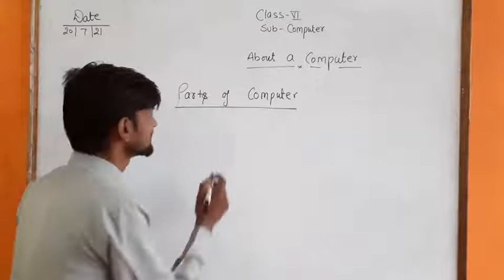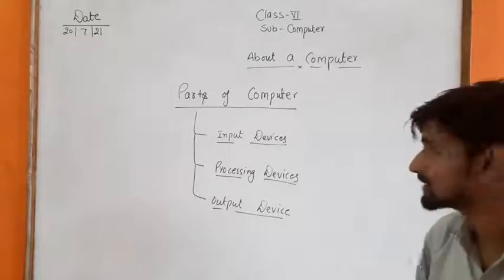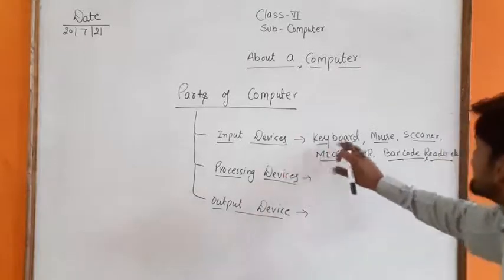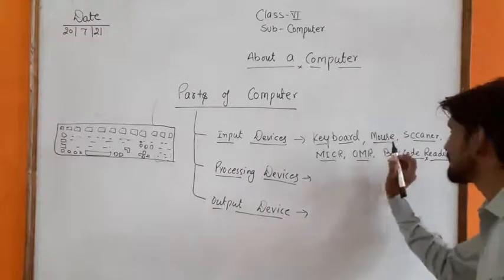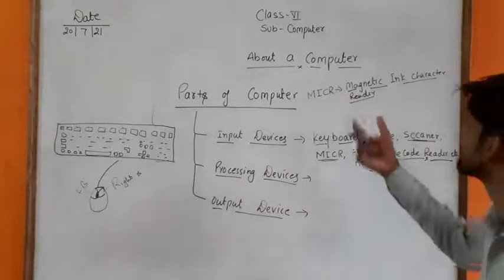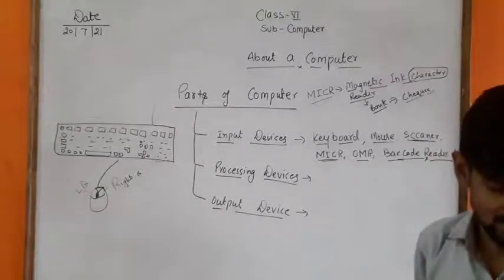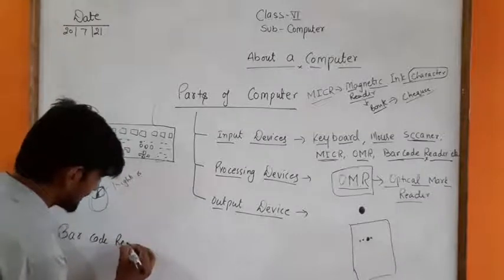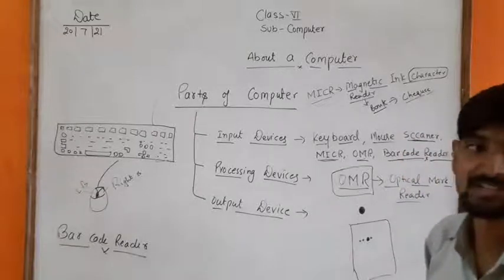Class 6 | Computer | Chapter 1 | Lecture 4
Computer Class
Devendra Sir